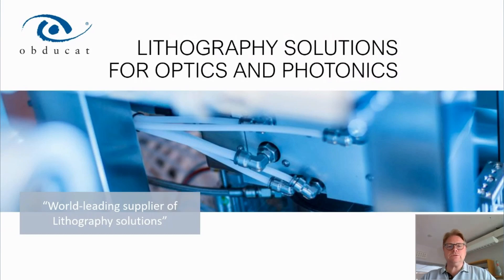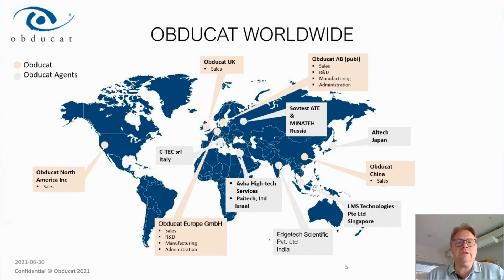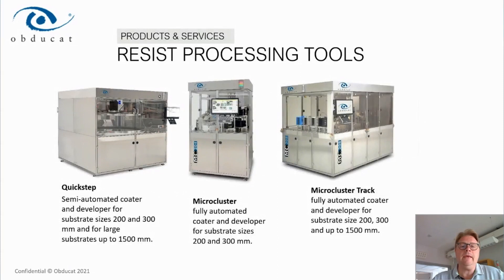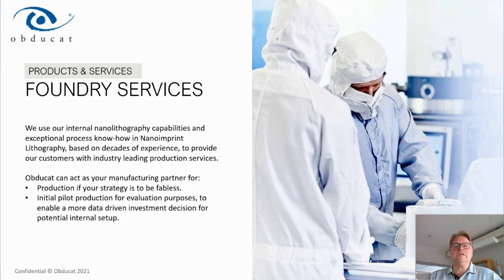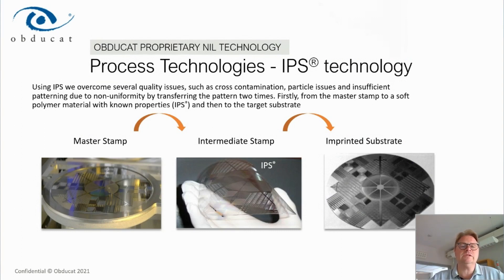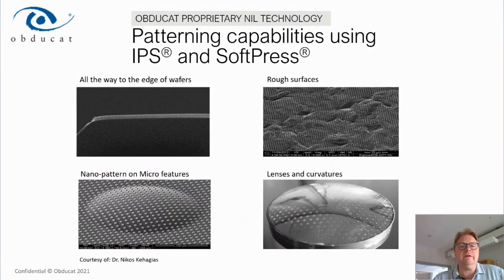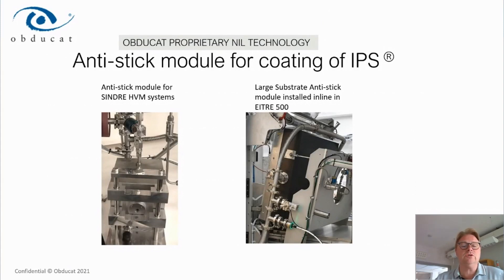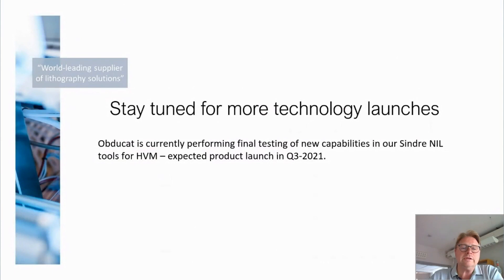OBDUCAT - Lithography Solutions for Optics and Photonics PHOTONICS+ 2021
OBDUCAT’s superior lithography tools and techniques, suitable for advanced micro and nano-patterning, enables the realization of new and enhanced products with improved performance and functionalities. With more than 30 years in the nanolithography industry, Obducat has recently launched new technologies implemented into the lithography tools that further enhance the tool performance, repeatability and pattern replication quality. The new developments also widens the process window as well as enables now material combinations to be used in the nanoimprint process, making the full industrialization possible at a very competitive Cost of Ownership. Obducat thereby takes one further step towards making NIL a generic lithography technique.

OBDUCAT is a member of EPIC – European Photonics Industry Consortium, the largest photonics industry association in the world.